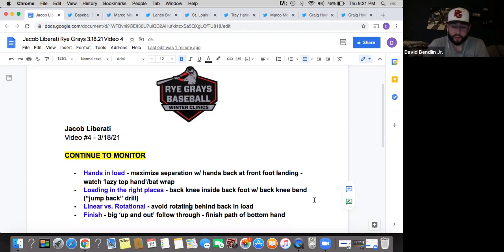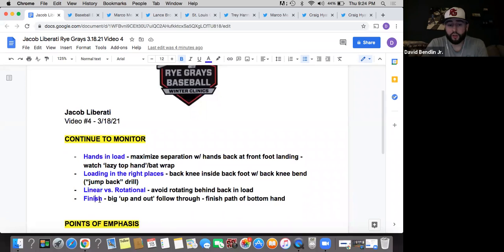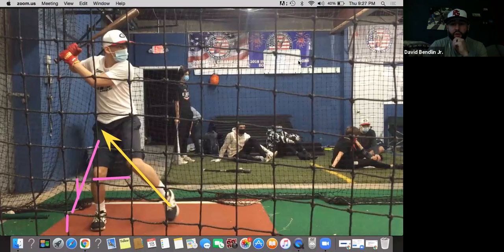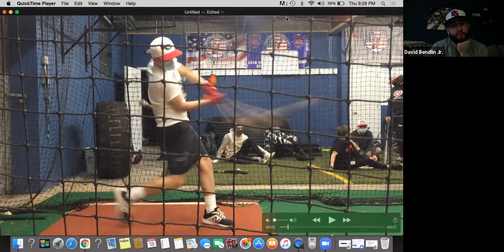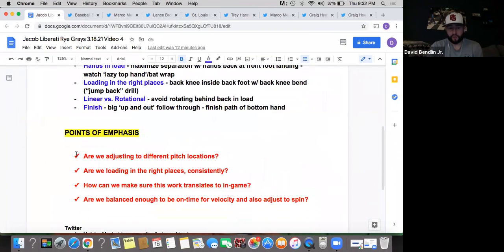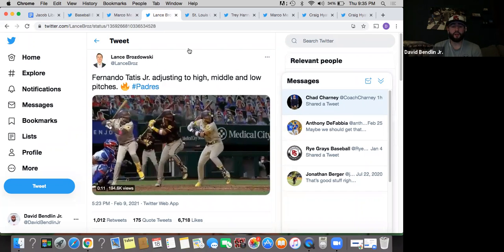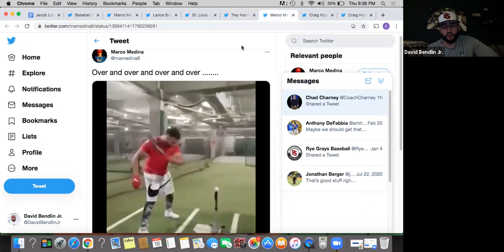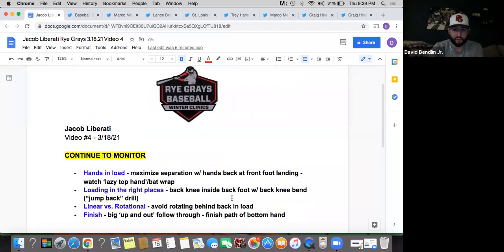Jacob Liberati Rye Grays 3 18 21 Video 4